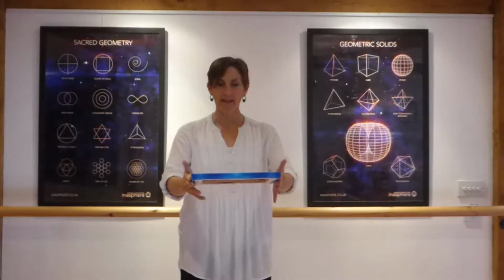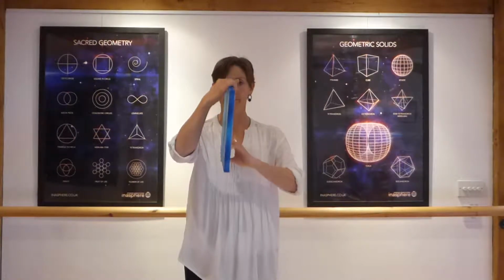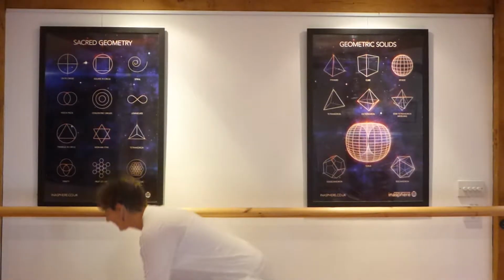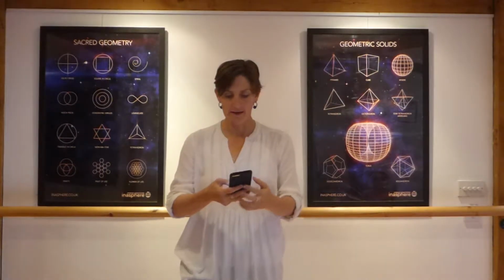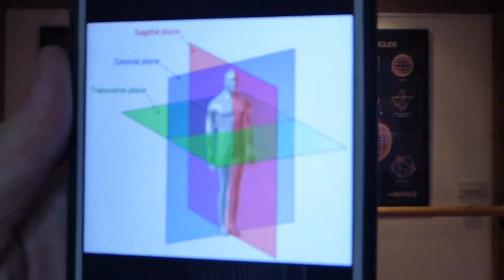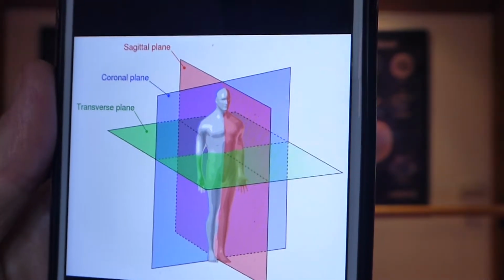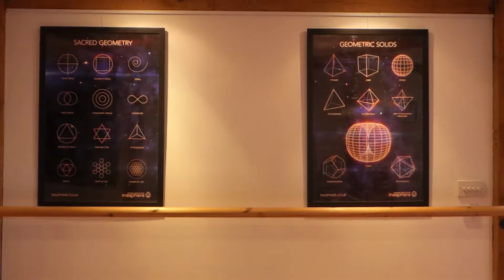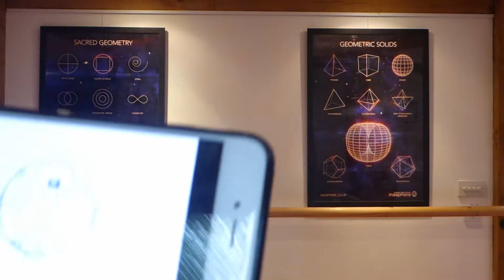Sacred Geometry in Movement - The 3 planes of Motion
Helps us understand how the body interacts with space, the 3 dimensions or 3 planes of motion.